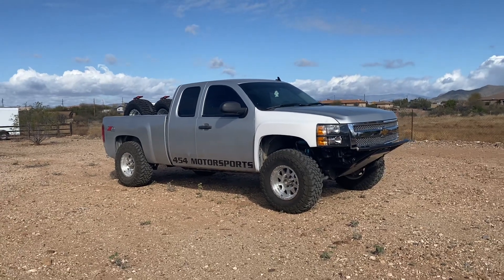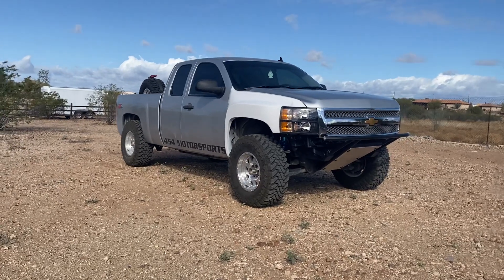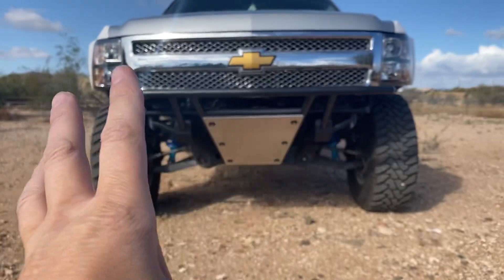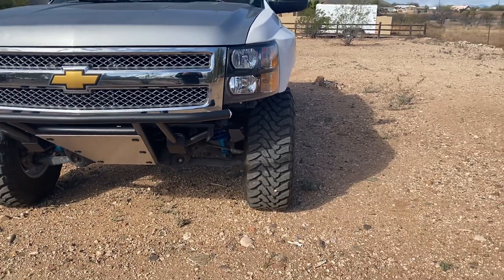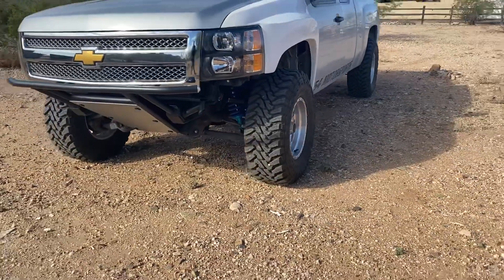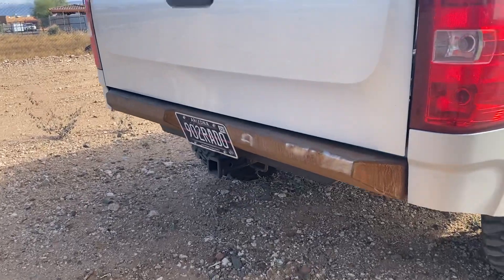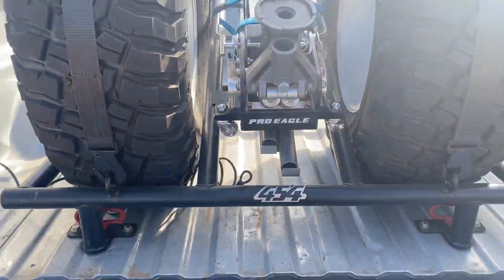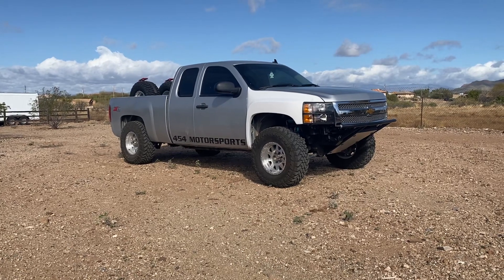Chevy Prerunner, phase 1 of build, bumper, fiberglass, removable tire cage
This phase of this build this truck received advanced fiberglass front fenders, one of our 454 custom front bumpers and skid plate, which has a slot built in it for a Baja designs 20” light bar and will eventually have five LP6 lights on top of the bumper. The truck has Dirt King Fabrication upper control arms and King coil overs. It has 35 inch tires and 17 inch wheels. Mazzulla rear bumper with one of our 454 custom semi hidden hitches. And one of our quick release Removable for 54 bravo tire cages with a Pro Eagle Jack.